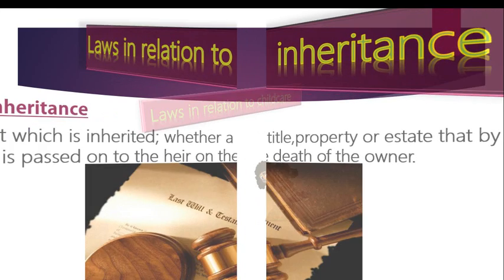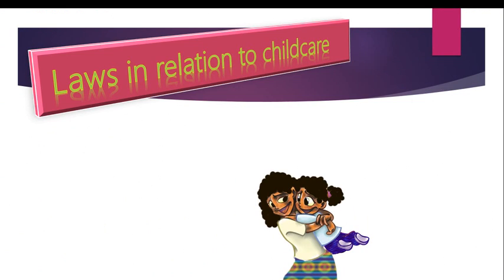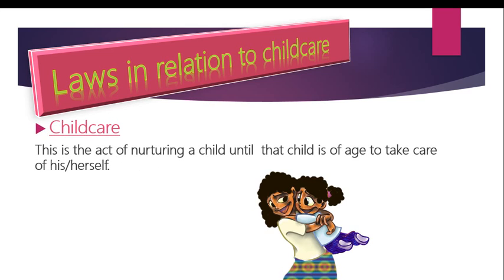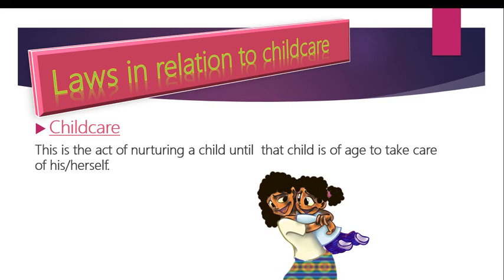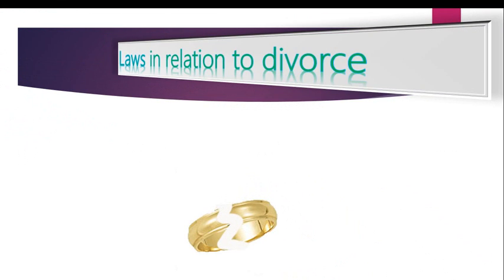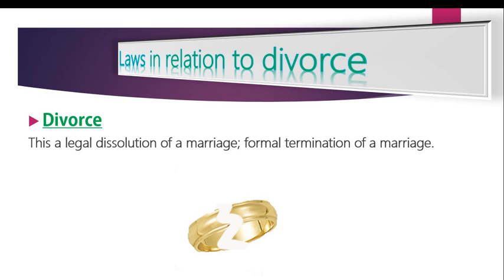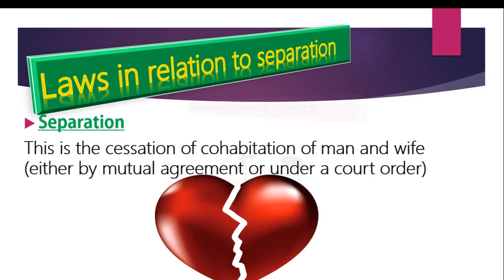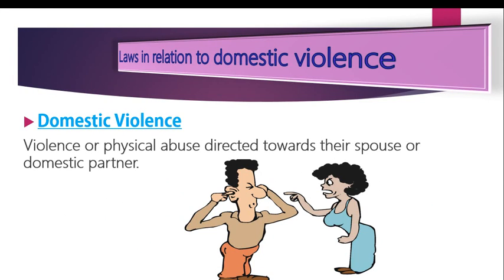FAMILY LAWS ( PT1) CSEC LECTURE SERIES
This is part 1 of a video giving information on Family Laws, and it's effects on society. This video was created for persons doing their CSEC exams as well as persons who wish to know more about Family Laws within society.